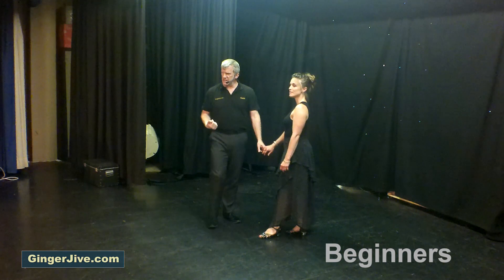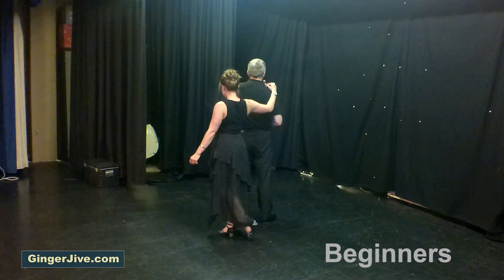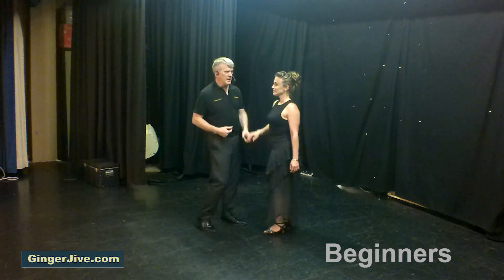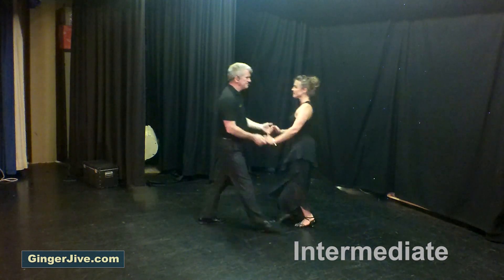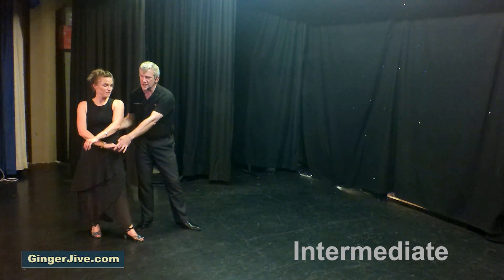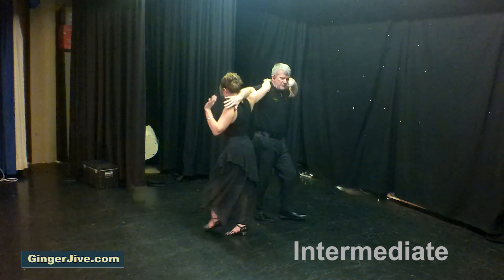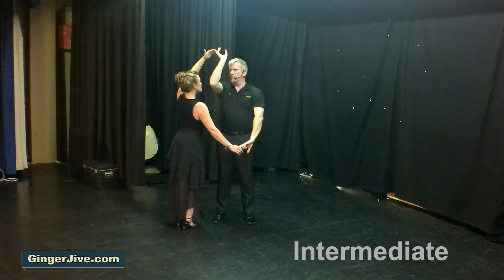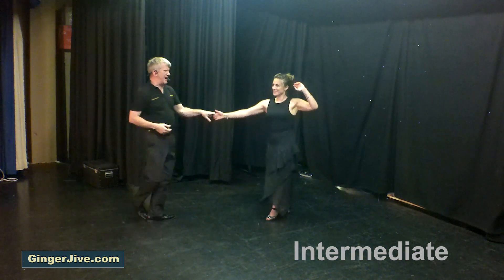RECAP: What You Learned In Our Ginger Jive Modern Jive Class from Burghfield 26th July 2023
In this video, we'll be sharing a recap of our Ginger Jive Modern Jive dance class from Burghfield on Wednesday 26th July 2023. If you're new to the world of Ginger Jive and Modern Jive, or if you're a returning member looking for a refresher on the moves, then check out this video!

In this class, we have a "walk through" and demo of both the beginners and intermediate class taught in Burghfield on Wednesday 26th July 2023 (Please note, this "Memory Jogger" is a reminder of the moves for those who attended the class and not intended for people to learn modern jive from scratch).   If you're looking for a fun and easy way to learn modern jive, then check out our other classes and routines on the Ginger Jive Modern Jive Dance Channel (@GingerJiveOnline )  so you can start dancing at your next party or social function!

Modern Jive is a social dance which has no set/formal footwork pattern and no set frame making it accessible for beginners to learn especially if they feel self conscious.  Modern Jive is also designed for you to add in your own style such as West Coast Swing, Argentine Tango, Jive, Salsa, Ballroom & Latin, French Jive & Blues to name a few. There are also so many opportunities to dance now with Ceroc TM, LeRoc, WCS dance events, dance holidays & dance weekenders.

00:00  Intro
00:10  Beginners demo
00:29  First Move Barrier, Soulder Slide & Catapul
01:37  Beginners run through
01:57  Intermediate demo
02:24  First Move Short Backhander, In & Out Slide Break & Half Manhattan
03:58  Intermediate run through

1.  Please ensure you are fit & healthy before taking part in any dance/fitness activity. Please consult your Doctor if you are unsure.
2.  Ensure that you have enough space around you to avoid bumping into or tripping on any furniture/rugs etc. Also be aware of any overhead light fittings.

Regards
Kerrin & Luci